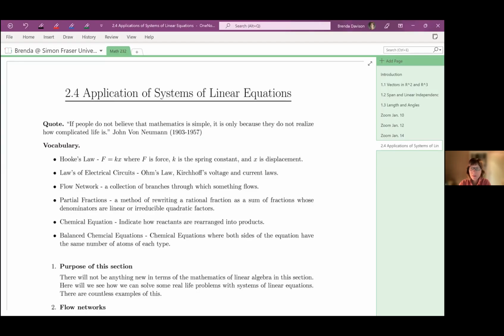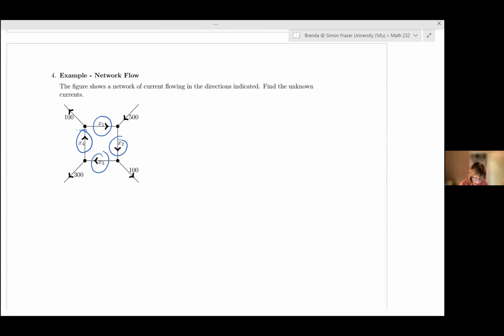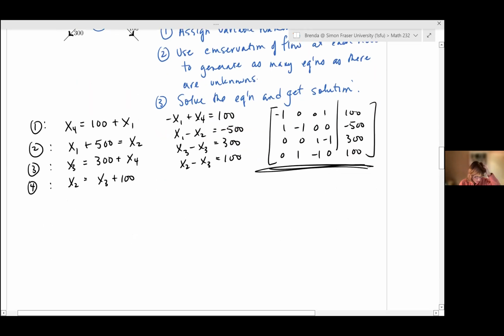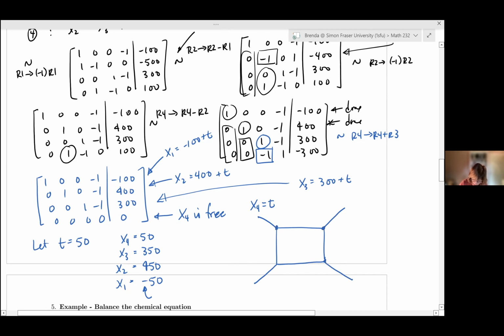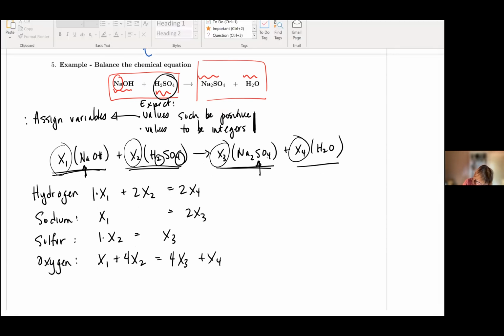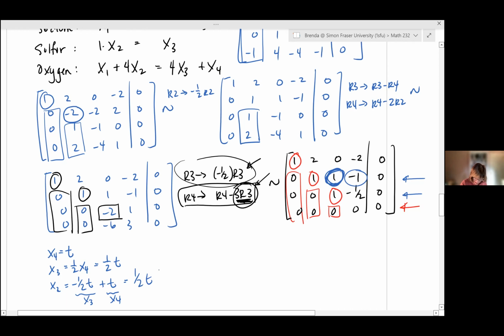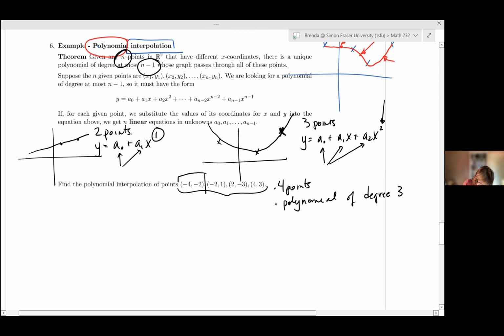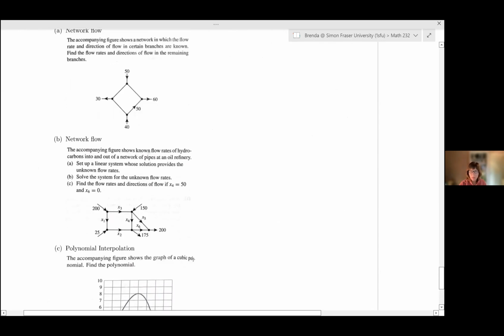SFU MATH 232 2.4 Applications to Systems of Linear Equations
SFU Math 232 Section 2.4. This is the main lecture for section 2.4. This lecture covers how we can use Gaussian elimination and systems of linear equations to solve different types of problems: network flow problems, balancing chemical equations and polynomial interpolation.